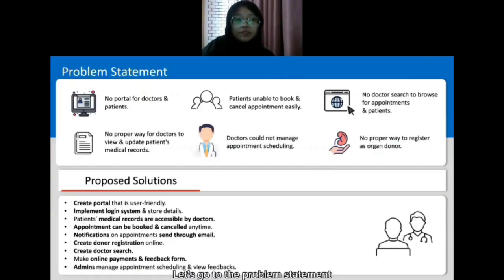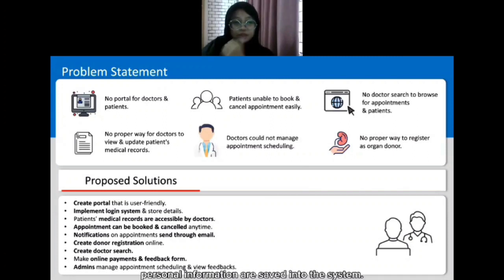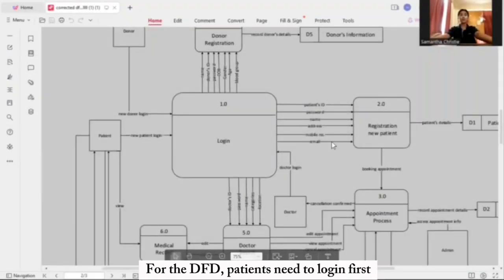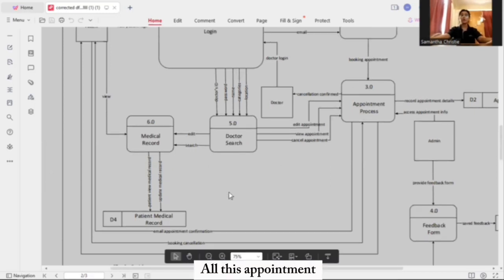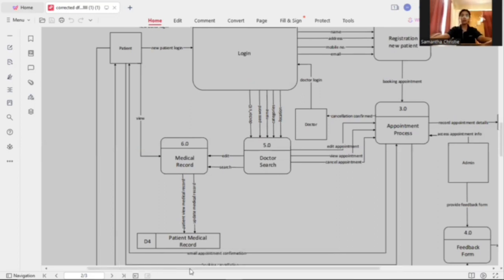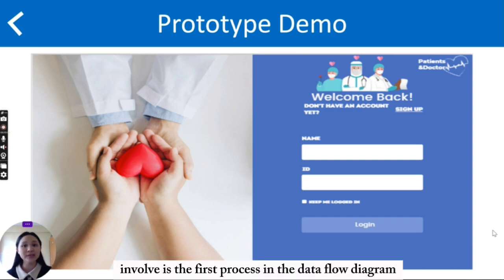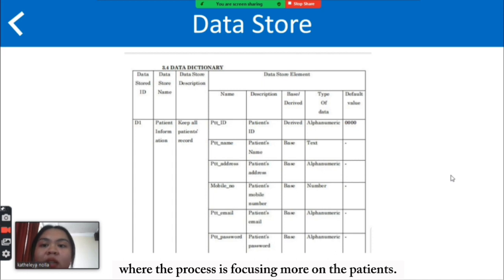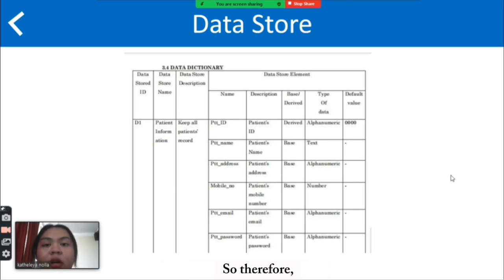Doctor Patient Portal Management System (Group 10 23/24)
Video presentation of Doctor Patient Portal System by Group 10. For assignment project of System Analysis And Design.